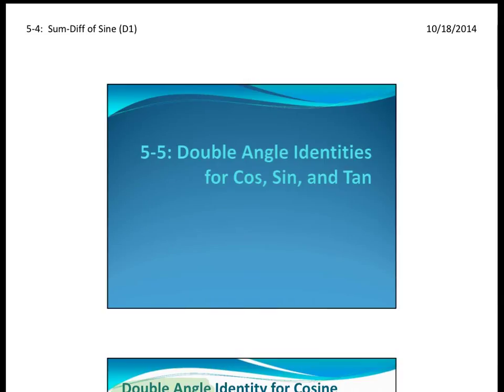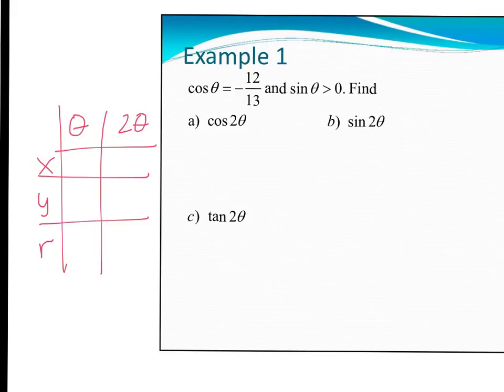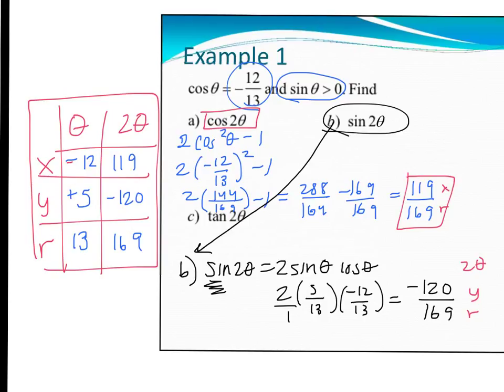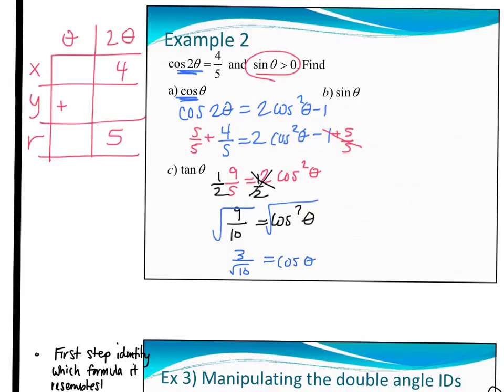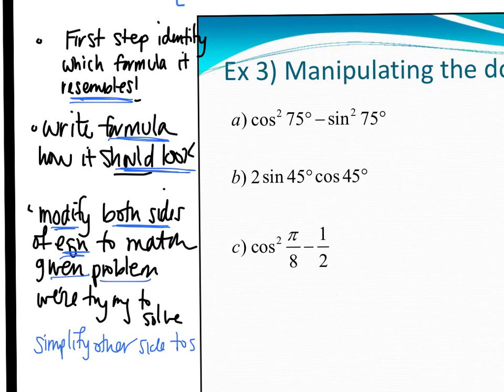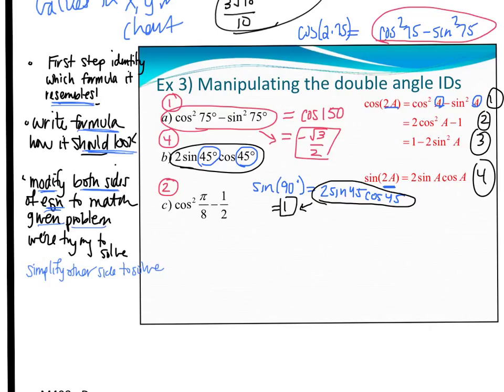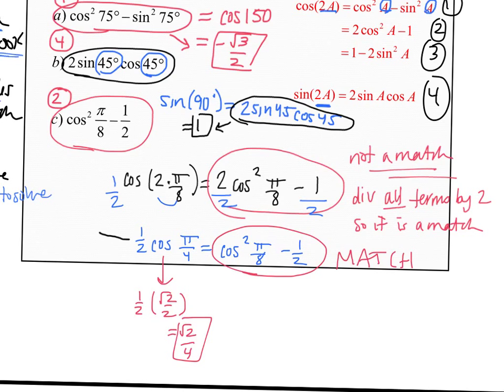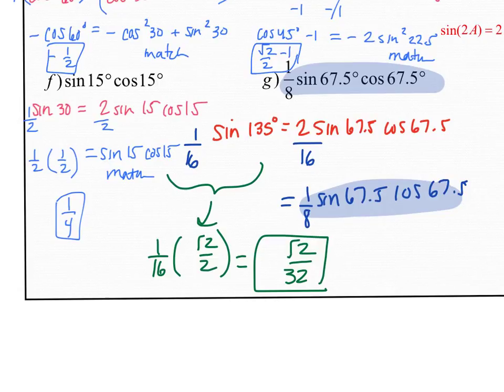m408 5-5 lesson